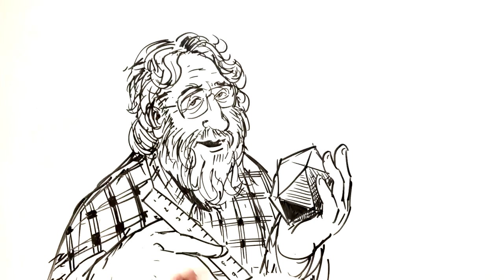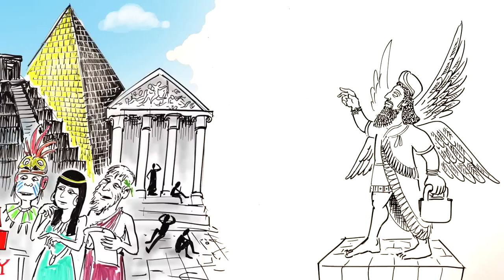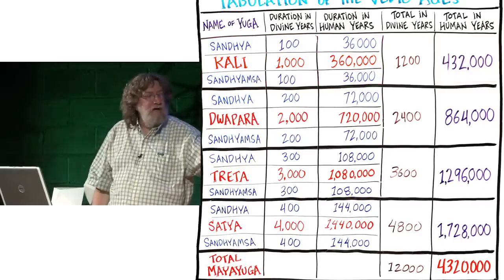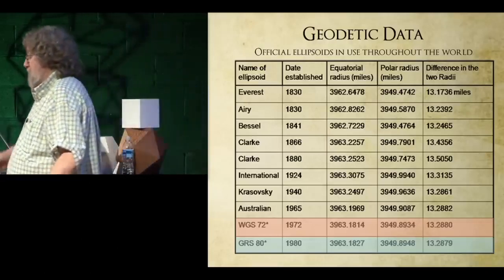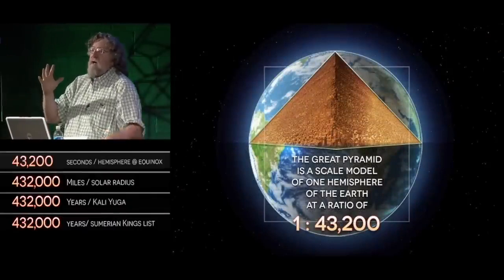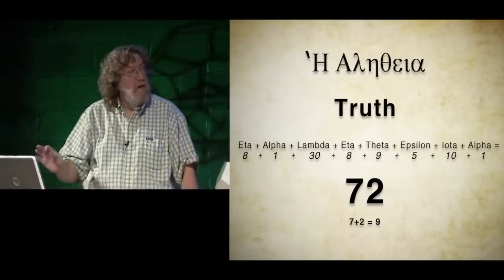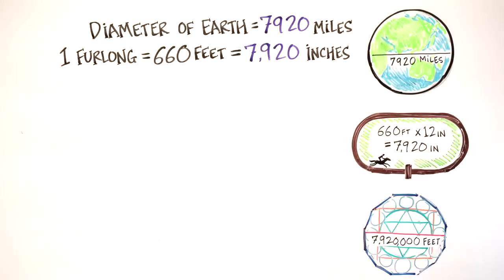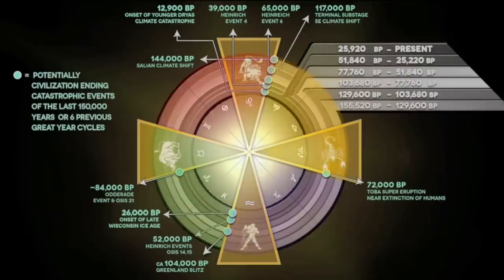Randal Carlson - Hidden mathnatics & ancient knowledge of time , space & cosmic cycles